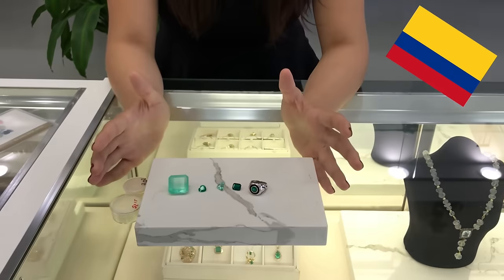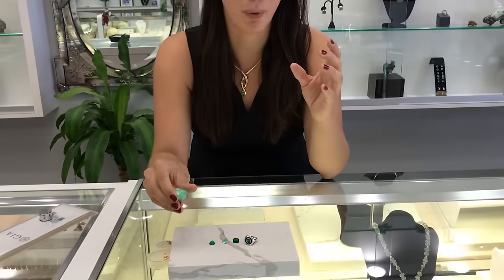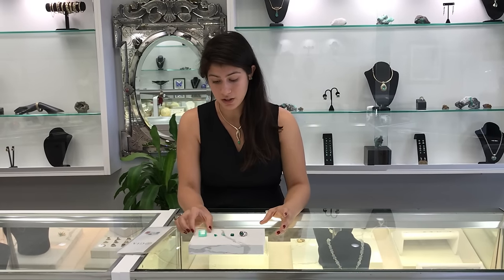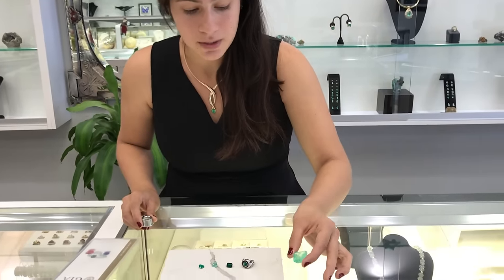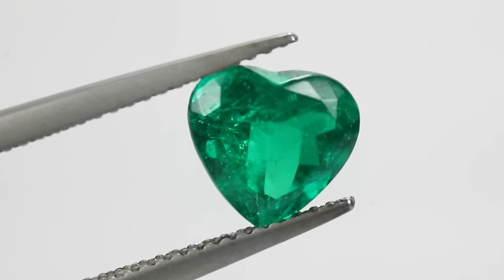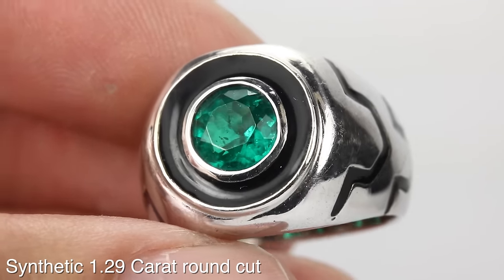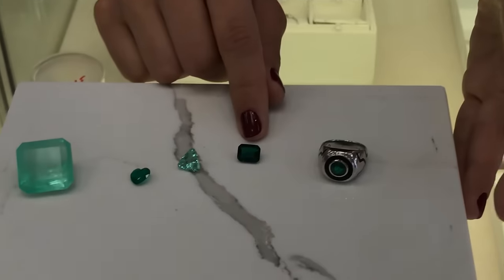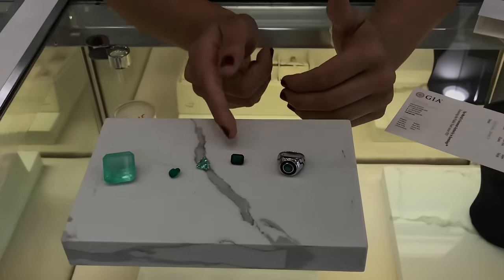How To Buy and Know If You Have A Fake or Real Emerald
How To Buy and Know If You Have A Fake or Real Emerald Gemstone.